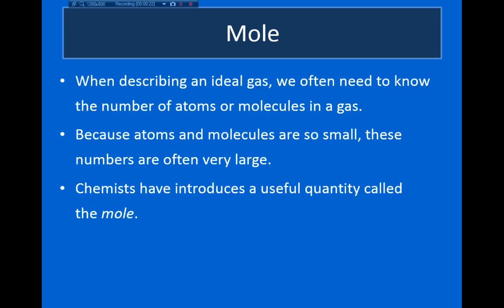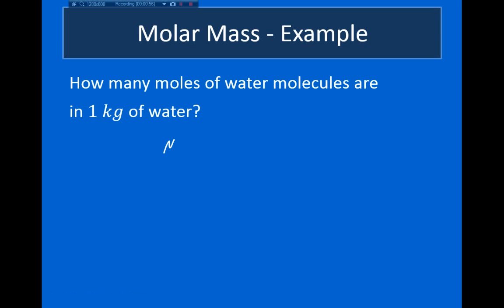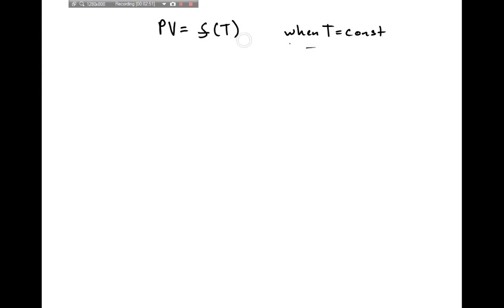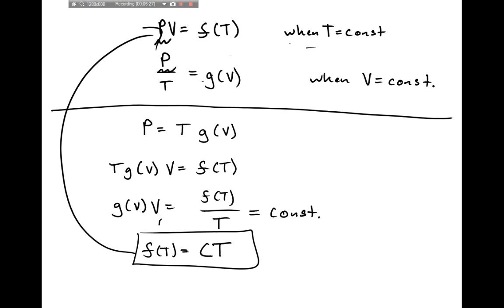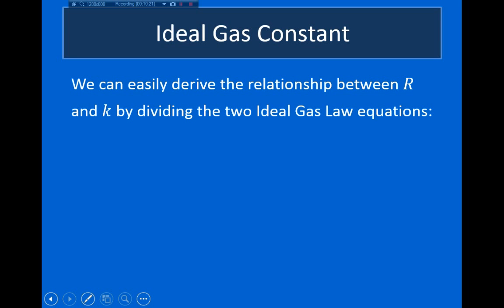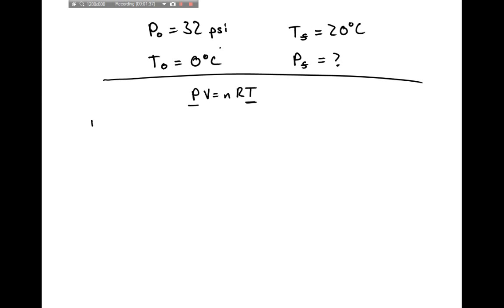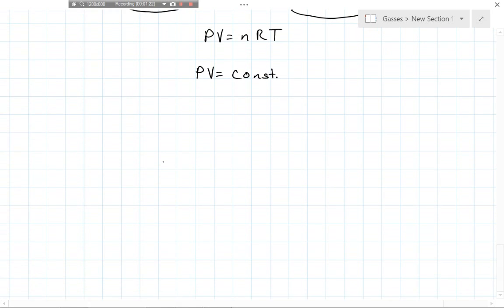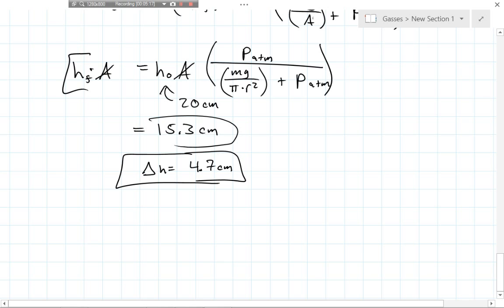WAHS - AP Physics: Ideal Gas Law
Lecture on the Ideal Gas Law.